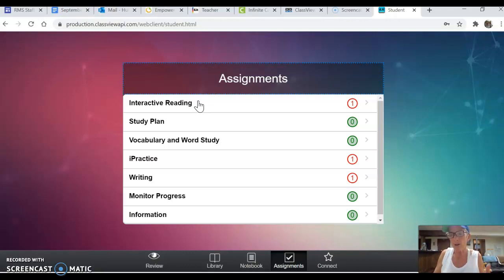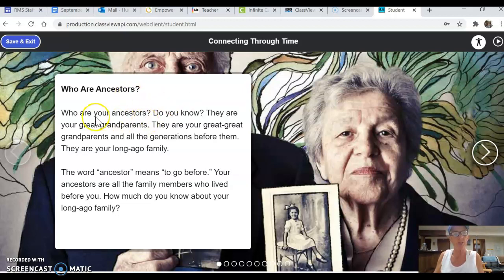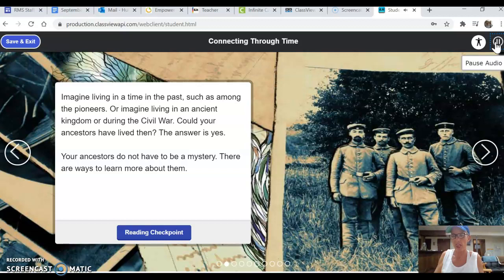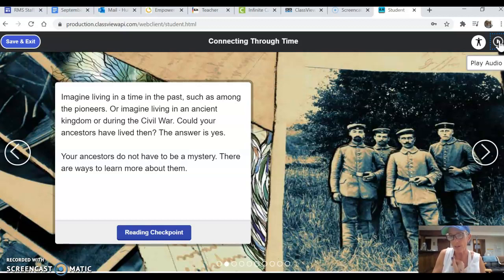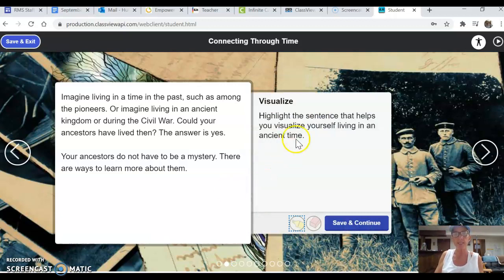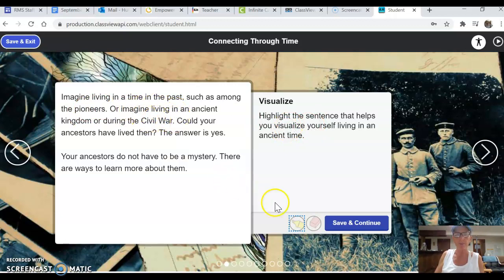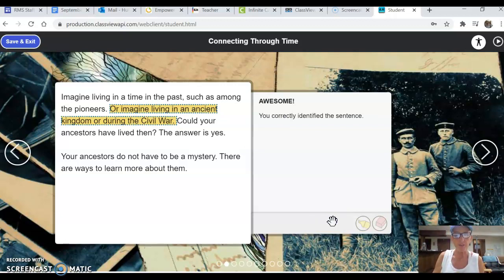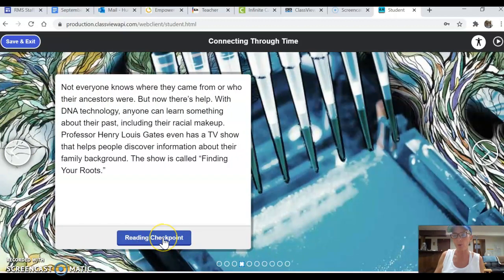Interactive Reader Introduction